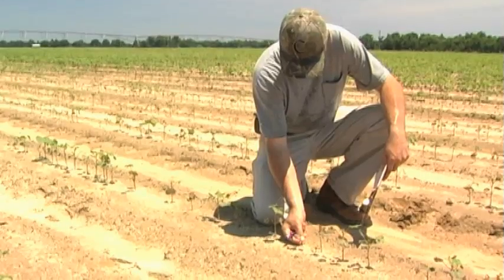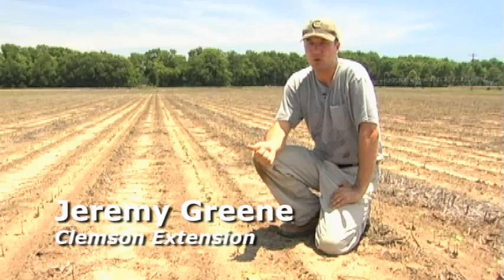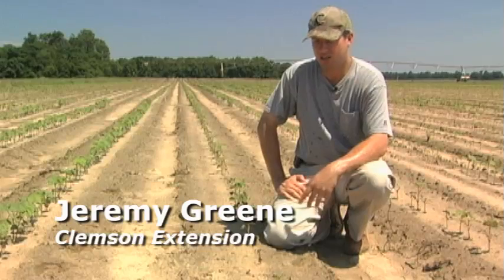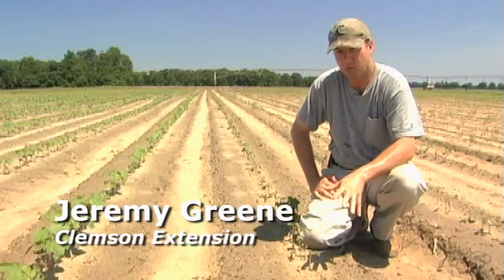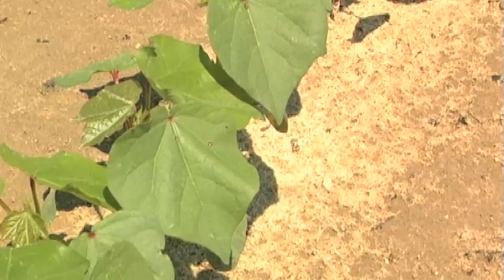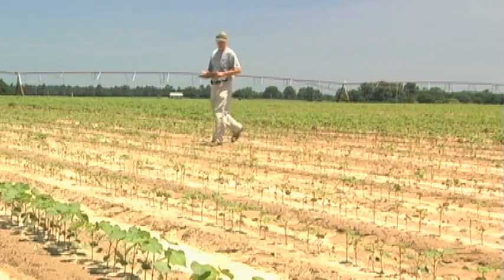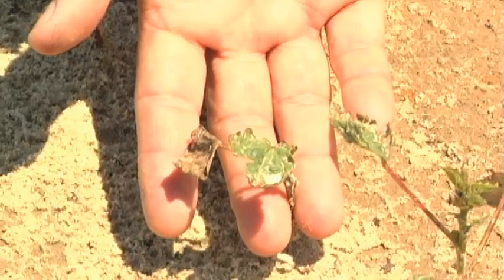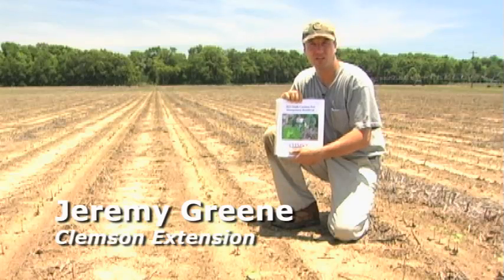How to identify thrips in cotton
Jeremy Greene: Thrips are a group of insects that attack cotton and they are a perennial pest, our producers have to deal with this group of insects every year. Thrips can cause significant injury if a preventive material is not used. Those include: seed treatments, in-furrow granular materials, in-furrow liquid materials and all those materials provide systemic protection from thrips under optimal growing conditions. The right amount of moisture, the right amount of heat and if those are off, the systemic nature of the insecticide is not optimally taken into the plant and does not provide control of thrips. What we have had this year, we have had a lot of rain that has made those systemic materials leach out of the ground and not be optimally taken into the plants. We have had a lot of thrips injury this year. Temik is very effective but it is in short supply and it is not being manufactured, so that is probably not going to be a viable option in the future. Thimet is a granular material that continues to be manufactured, it is readily available. It provides control of thrips in-furrow, but it does not provide control of nematodes, that is the kind of control we got from Temik, both thrips and nematodes. The in-furrow liquid products that we have, one of the predominante ones that we are investigating is Imidacloprid. It looks very good in-furrow, we are looking at a nine-ounce rate of Imidacloprid and it looks really good for thrips. Again, no control of nematodes, so there is kind of a dual issue here with control of nematodes and thrips with a lot of these at-plant options and that was pretty much started with Temik, Aldicarb. As that is a fourty-year old product and folks had gotten used to managing both thrips and nematodes at planting. Now, it is a little more difficult with the removal of that product from our system. Well, as you can see here, we are next to a pair of plots where we have untreated plants and that received nothing at-plant for preventive protection from thrips. And right next to that, the row adjacent to that is a seed treatment. This particular seed treatment has chemical Thiamethoxam and is a common seed treatment used in the industry and just a seed treatment, no foliar protection versus untreated. You can see the extensive injury on this cotton planted on the fifteenth of May, extensive injury from thrips and what a seed treatment did here in sunny South Carolina in two thousand thirteen. So here we are by another pair of plots where we have untreated plants right here beside me and over to my right we have another preventive at-plant treatment for thrips. This one happens to be Imidacloprid in-furrow at nine ounces. Also a very good at-plant option for thrips versus doing nothing. Alright, here we are next to another pair of plots. I am sitting next to an untreated row and right next to me is a plot protected with one of our growers' favorite chemicals of all time: Aldicarb, Temik, showing very good protection against thrips in contrast to doing nothing for thrips in an untreated situation. Here we are again in another pair of plots, demonstrating untreated protection from thrips and another granular material that is labeled for use on thrips: Thimet. This is Thimet versus untreated and it does not look as good as the Temik but it is a very option for our producers for thrips. When making a treatment decision with foliar insecticides for thrips after an at-plant treatment is applied, the plants are actively growing and you are starting to show signs of injury from thrips, I use one of two methods. I use a nice big white cup to shake the plants inside and dislodge the thrips for counting. Or some sort of dark cloth that enables you to see the immatures easily on the cloth. Using a couple of these different methods when you are walking through a field and sampling numerous plants will give you a pretty good idea of the density of thrips on your cotton crop. In addition to using these two sampling methods, I like to visually inspect the terminal growth of cotton. If you are looking at the new growth, the new leaves coming out of the meristem stem, you can easily see the thrips injury, the crinkling of the leaves, the silvering sheen that is left by the feeding. And if you start to see an excessive amount of feeding there, that is also an indication that your at-plant treatment has played out and it is time to intervene with a chemical foliar insecticide. To summarize, thrips are an important group of insects that attack cotton, they cost our producers millions of dollars each year in control costs so you want to be timely with foliar insecticides applied after at-plant materials are played out on those plants, so please consult our most updated recommendations for controlling thrips.